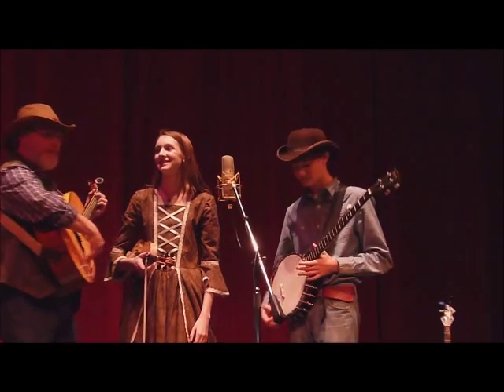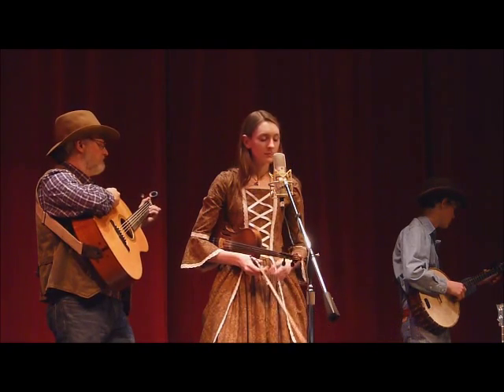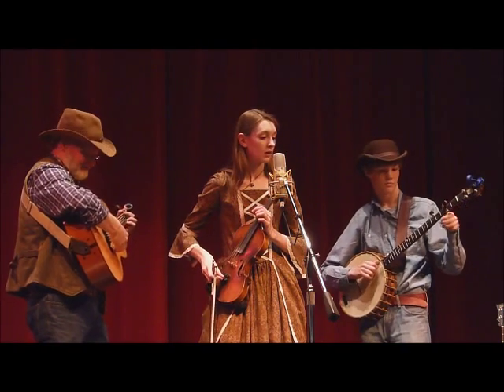The Lazy Goat String Band - Ozark Folk Center, June 8, 2013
The Lazy Goat String Band at the Ozark Folk Center State Park in Mountain View, Arkansas, June 8, 2013.  This is the entire set from the performance including the following tunes:

Skillet Good and Greasy
Dinah
Rebel Soldier
Cumberland Gap
Hector the Hero
Billy Goat Road
Diamond Joe
Hop High
After the Buffalo

Featuring: Emily Phillips on fiddle, Samuel Blake on banjo, and Scott Blake on guitar.

Lazy Goat String Band "Goats 4 Sale" CDs are now available on CD Baby and iTunes!